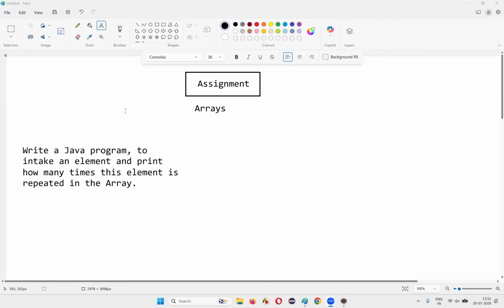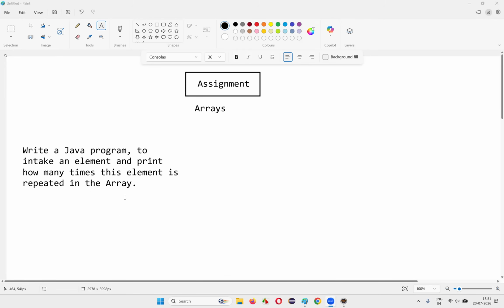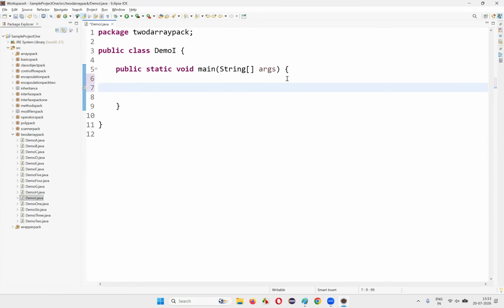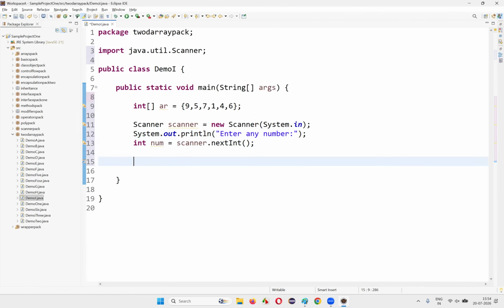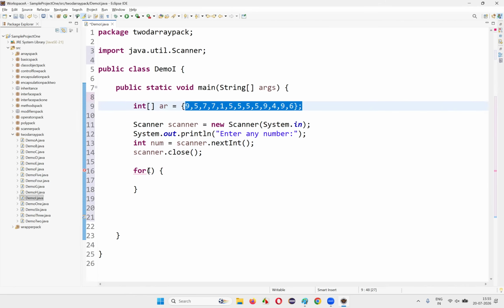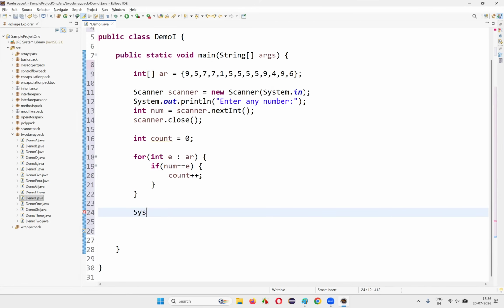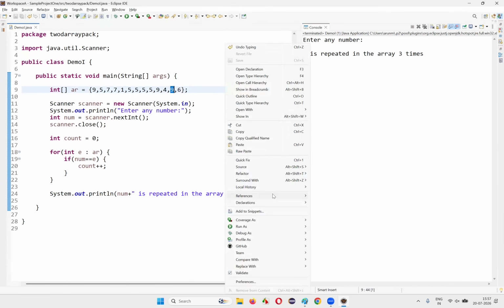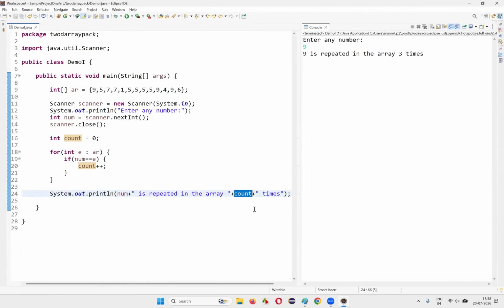351. Assignment - Printing the times,input number is repeated in array in Java (Selenium Java 2026)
In this Java programming tutorial, you'll learn how to write a program that accepts a number from the user and counts how many times that number appears in an array.

This exercise is perfect for beginners who are learning:
✅ Java Arrays
✅ User Input with Scanner Class
✅ Enhanced For Loop (For-Each Loop)
✅ Conditional Statements (if)
✅ Counting Occurrences of Elements in an Array